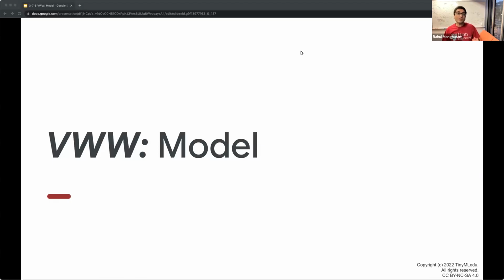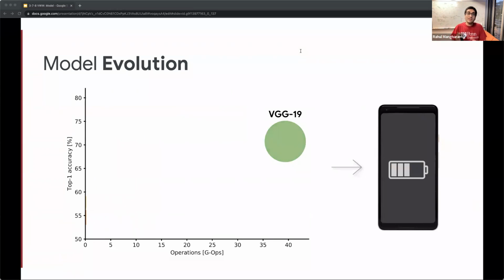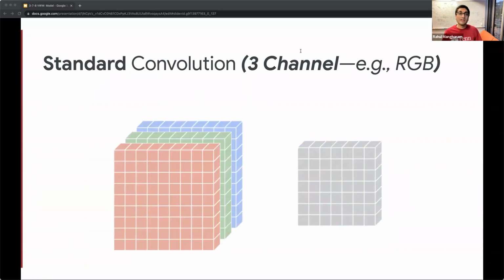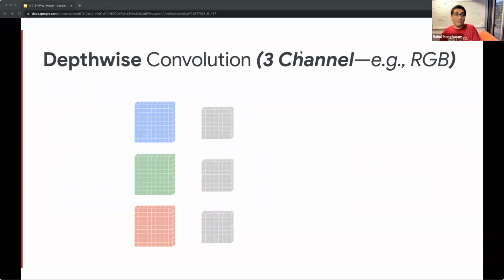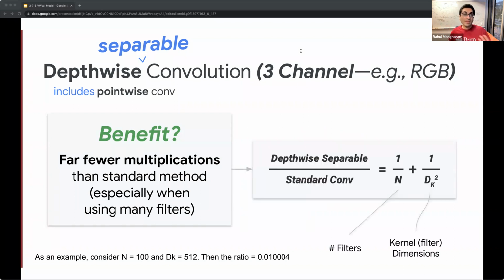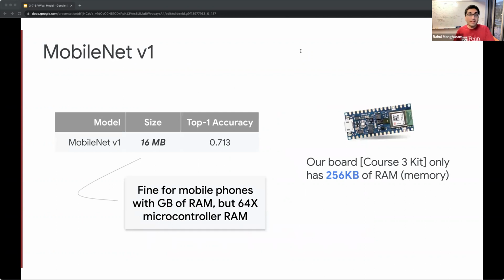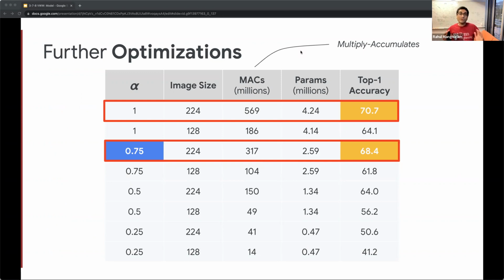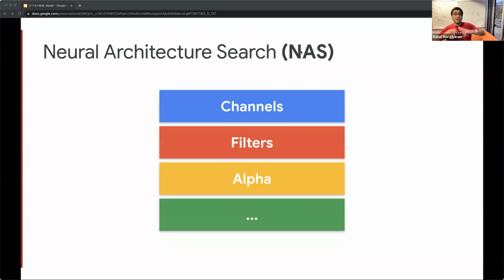11.4 VWW Model